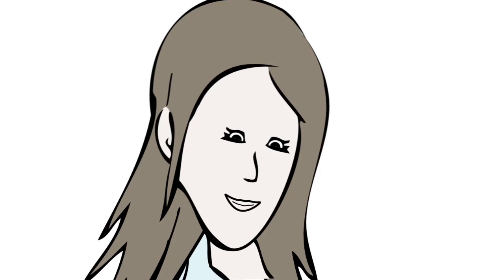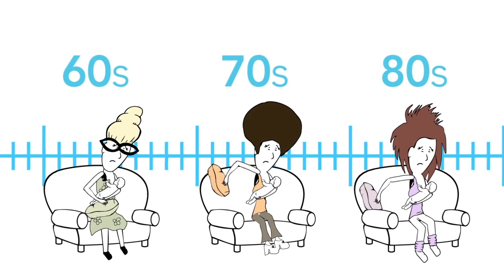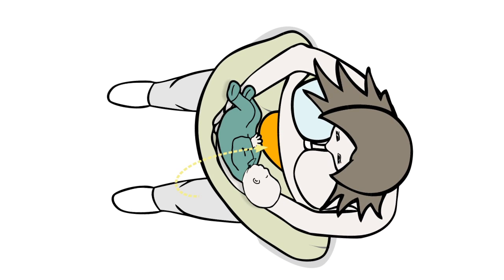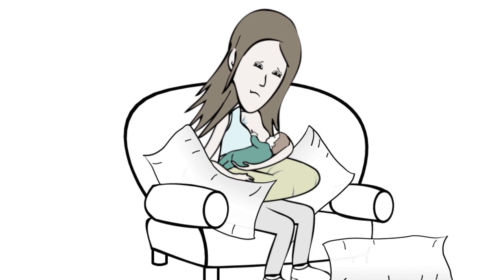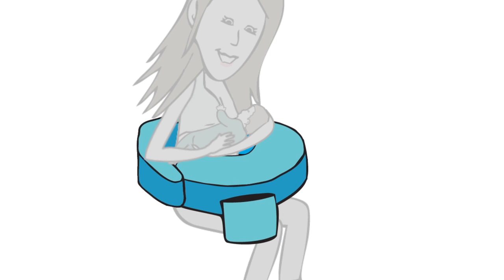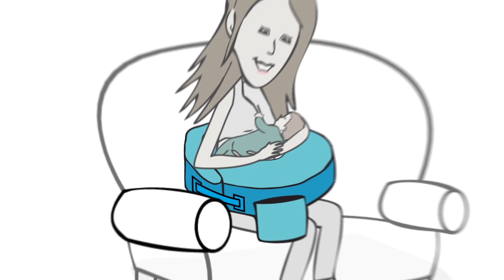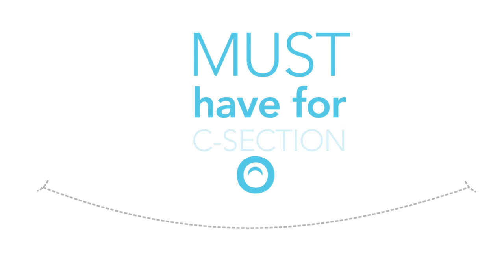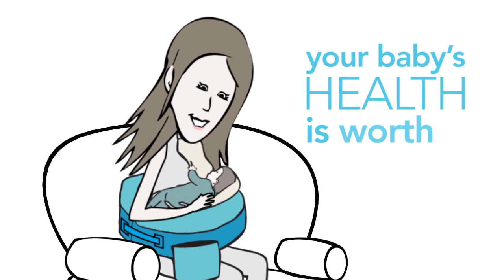My Brest Friend Breastfeeding's #1 Supporter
My Brest Friend is the #1 recommendation by lactation consultants and millions of moms worldwide.